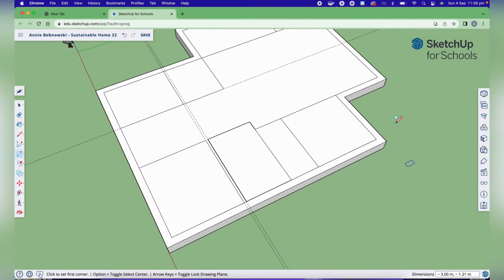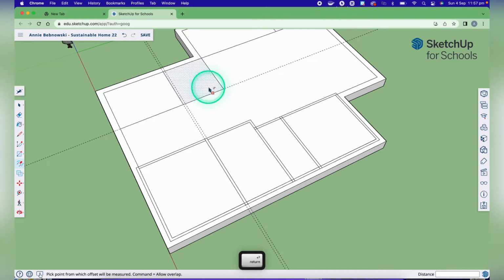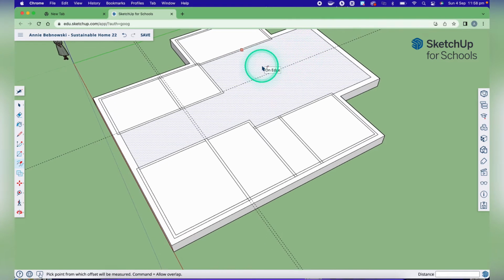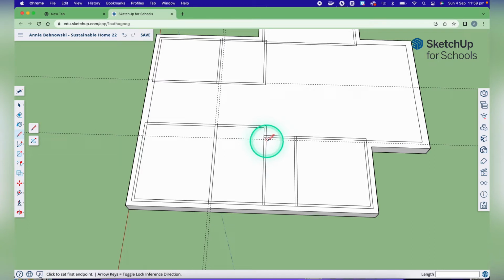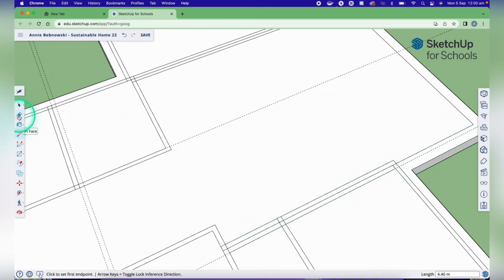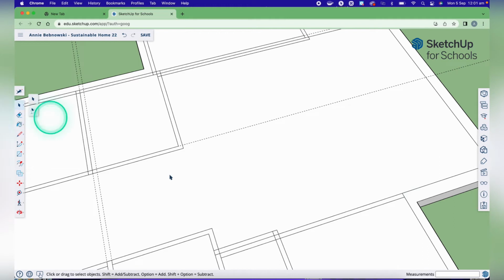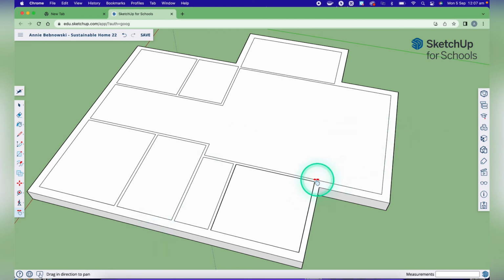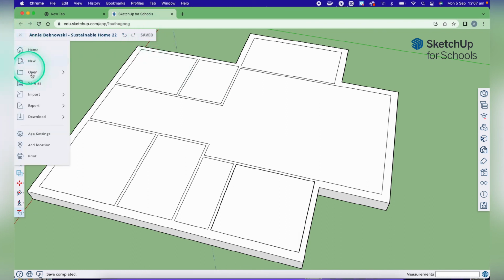Internat walk thickness SketchUp - Sustainable Home